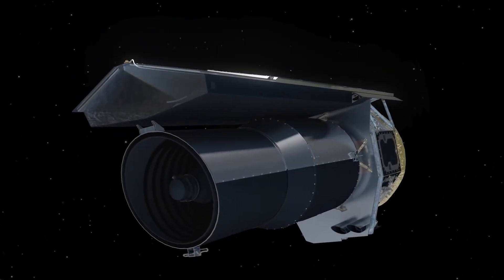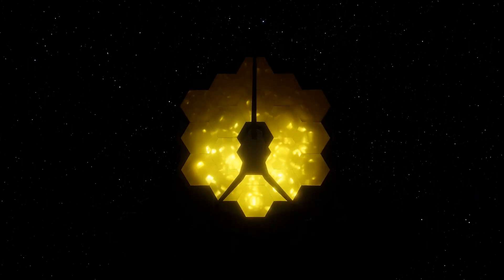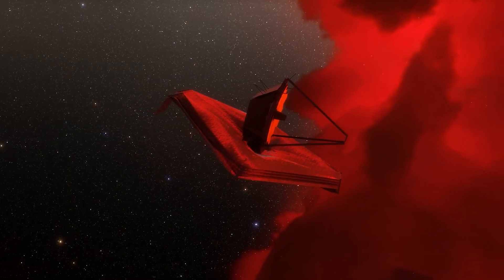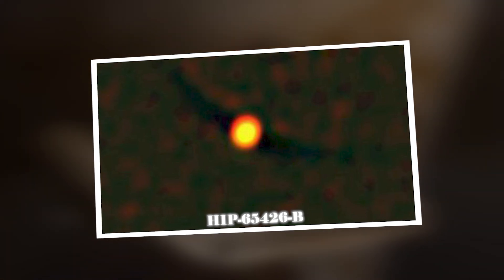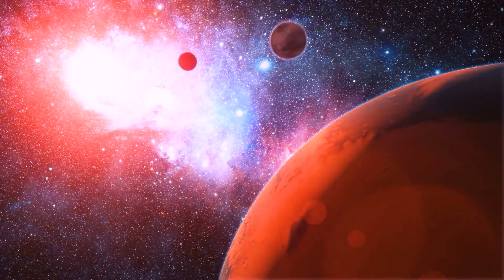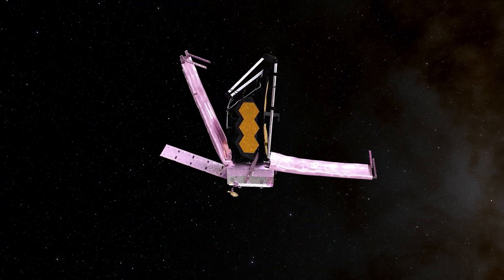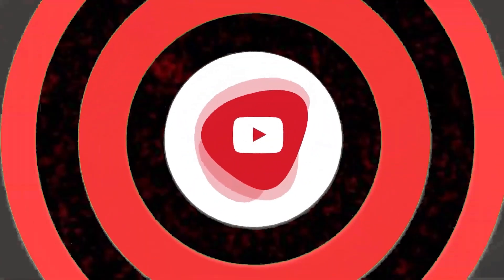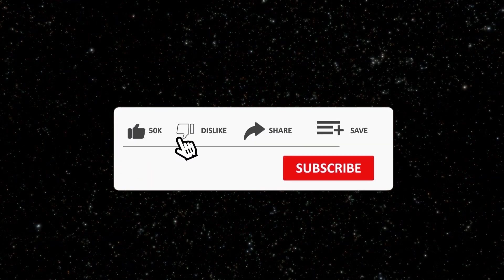James Webb Telescope Just Announced First Real Image Of Another World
In a historic moment for space exploration, the James Webb Telescope has reached an unprecedented achievement by revealing the first real image of another world. This space telescope, considered the pinnacle of NASA technology, has opened a window into a remote corner of the cosmos, offering a detailed view of a world that until now existed only in scientific conjecture.

The newly captured image unveils a stunning and fascinating celestial landscape, adorned with unique geological features and a color palette that defied preconceived expectations. This discovery not only fuels scientific curiosity, but promises to radically transform our understanding of the universe and its unexplored wonders. Scientists, eager to unlock the secrets of this distant world, are searching for clues about its atmospheric composition, its geology and, potentially, the existence of life.

The world's scientific community is in a state of excitement and awe at this revelation. The James Webb Telescope, with its unparalleled ability to capture sharp, detailed images in deep space, is opening new frontiers in cosmic exploration. This achievement not only represents a monumental milestone for astronomy, but also serves as a source of inspiration for the imagination and curiosity of people around the world. It propels us into an exciting era of discovery in the vast and mysterious universe we share.